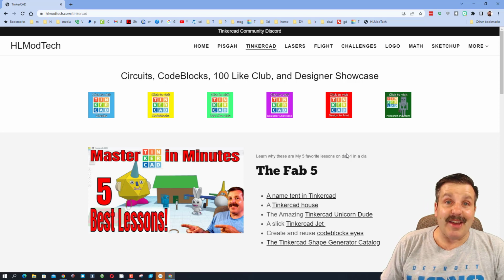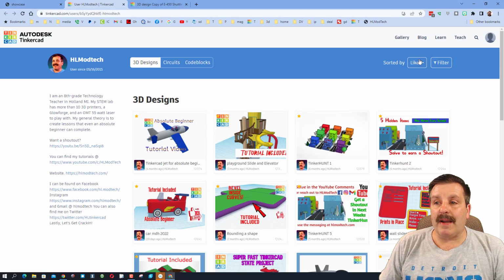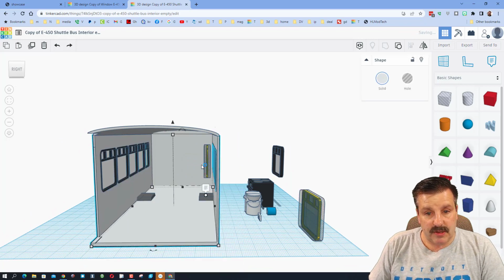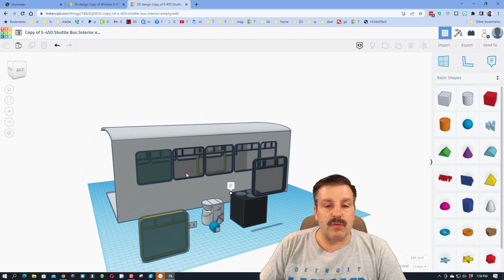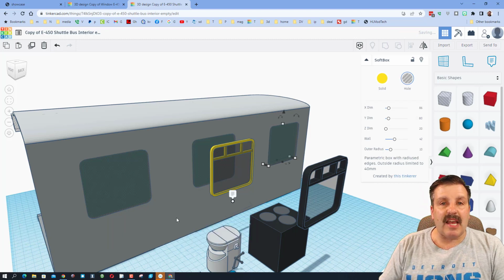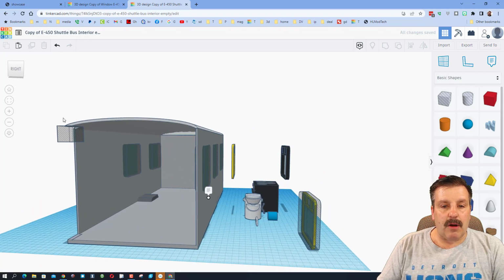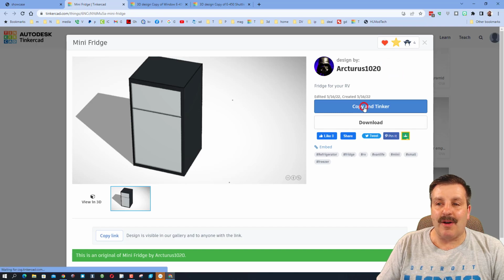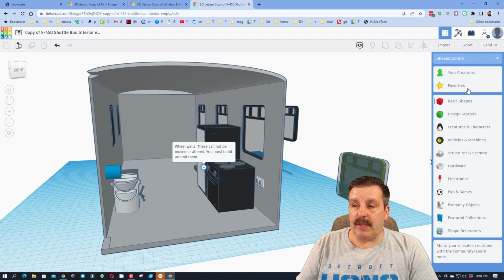Simple Steps to Customize Tinkercad Tiny Home Windows by James Tampa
Here are Simple Steps to Customize Tinkercad Tiny Home Windows. This Tinkercad E450 Tiny Home Concept was created by James Tampa using Tinkercad. Tune in and see all the amazing details he was able to create in this sweet project.

You can also find James on Facebook and Instagram